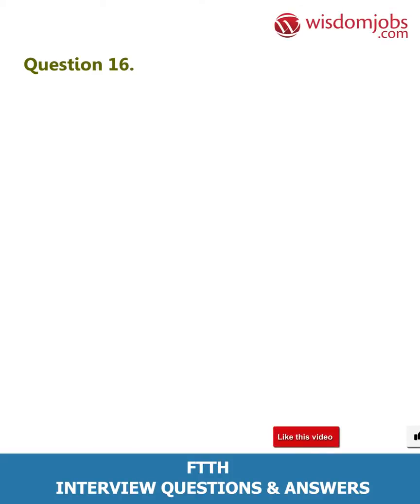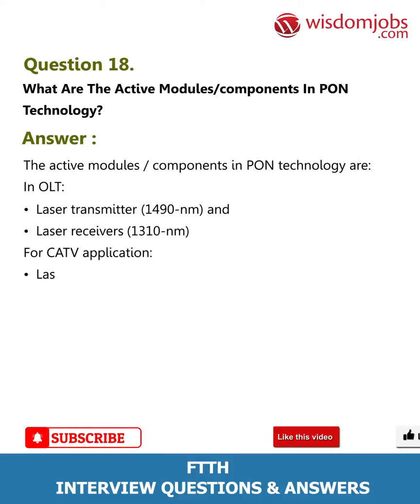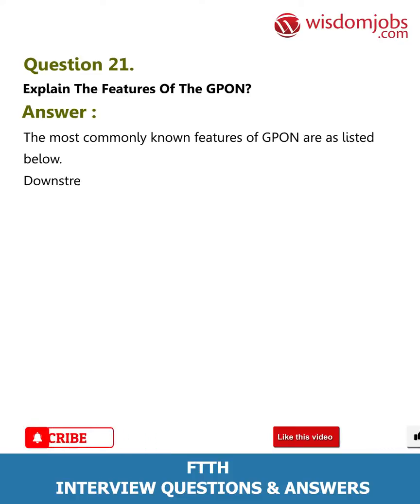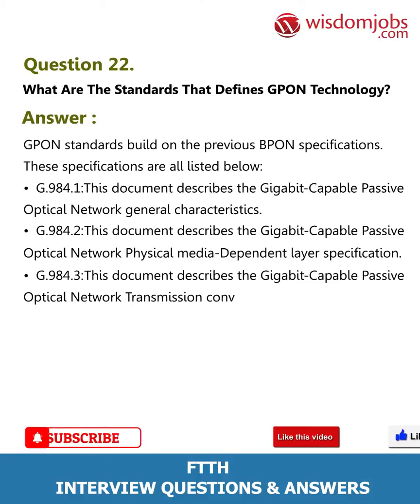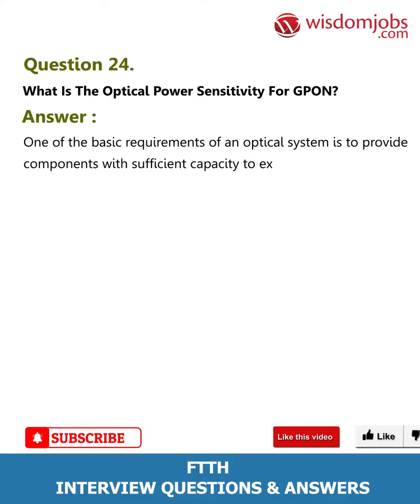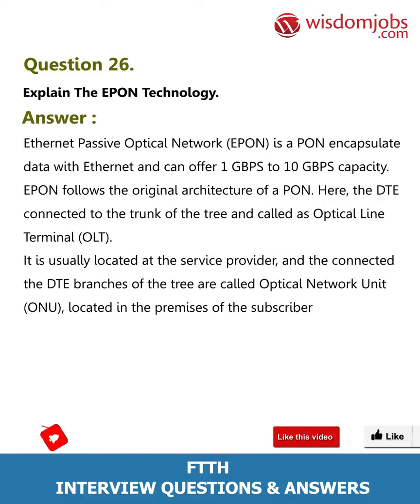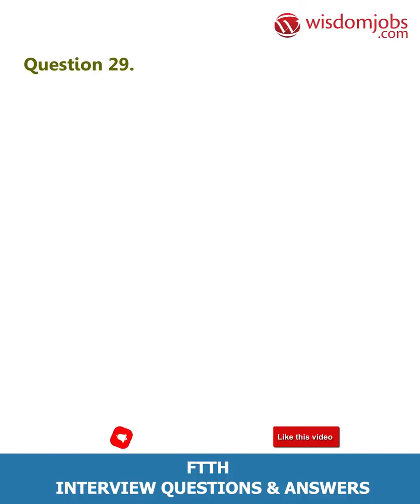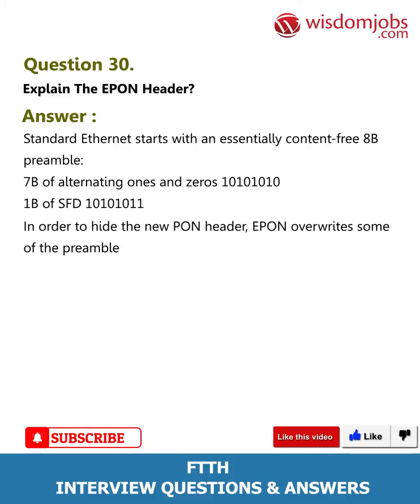FTTH Interview Questions and Answers 2019 Part-2 | Wisdom IT Services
FAQ's For FTTH Interview Questions and Answers 2019 Part-2 | FTTH | Wisdom IT Services

Ftth Interview Questions and Answers, Question1: What is FTTH? Question2: What do you mean by differential fiber distance? Question3: What is the maximum differential fiber distance in GPON? Question4: What do you understand by Logical reach? Question5: What is the maximum logical reach in GPON?

Searching for FTTH interview questions? Don’t know the sources to prepare for job interviews? Want to crack your interview in first attempt? Here’s a solution for all queries. Get approach our expertise prepared job interview questions page to win in first attempt. FTTH is also known as Fiber to the home (FTTH) and also refer to "fiber to the premises" (FTTP) which uses optical fiber directly from individual buildings like residences, apartment buildings and businesses to offer high-speed Internet access. Search and apply for the various jobs including C, C++ programmer, FTTH Manager, FTTH ODN Network, Front desk, Sr.technical executive, Telecom network executive FTTX engineer, small word data modelling manager etc. Have a look at wisdom jobs FTTH job interview questions and answers page for better results.

Join the LIVE session on FTTH Interview Questions and Answers in your Technical round of Job Interviews.